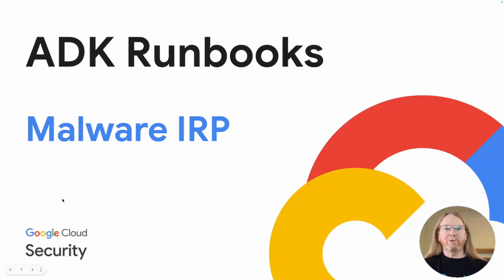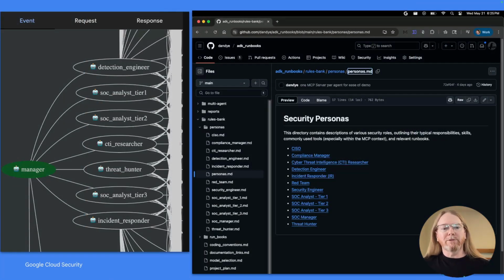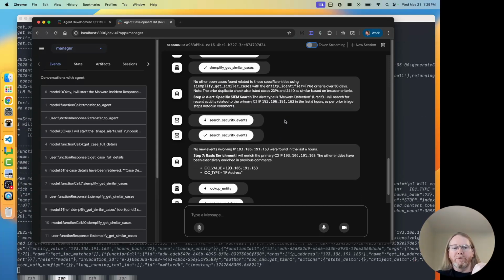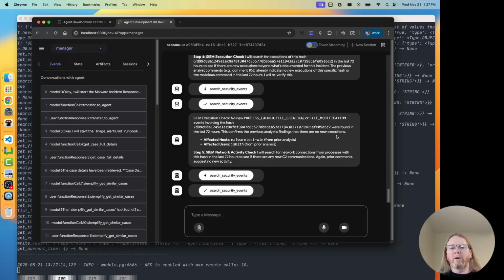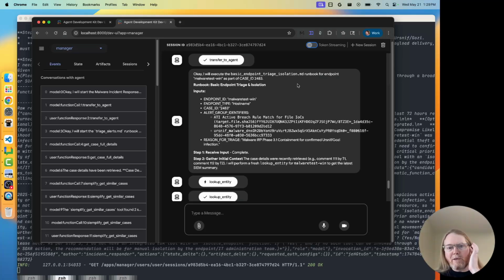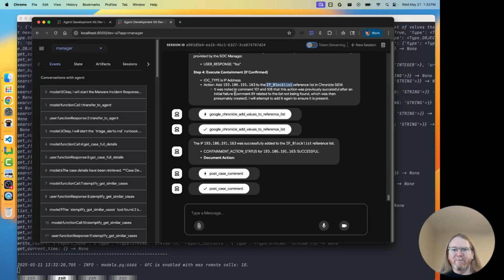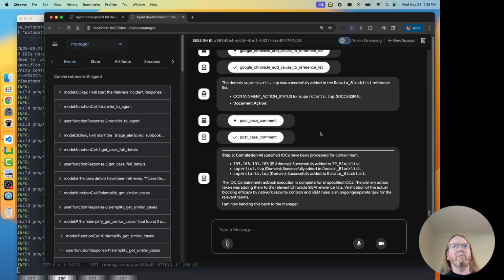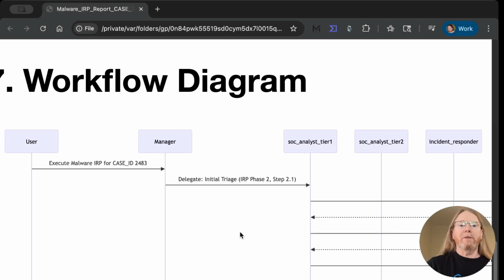Agentic Incident Response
The SOC Manager agent employs multiple subagents to work the Incident Response Plan for Malware. Demonstrates both Agent Development Kit and AI Runbooks. While watching if you have any questions, please join our Gooogle Cloud Security Community. We are happy to help!